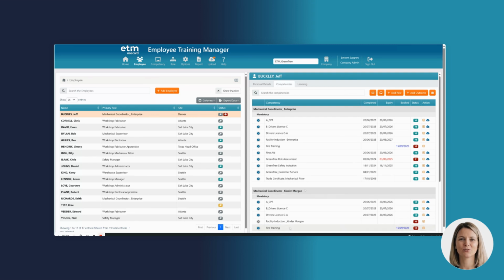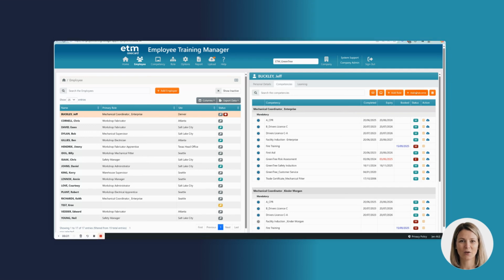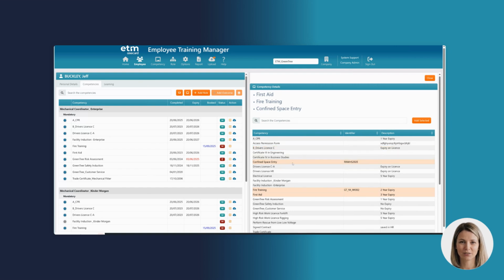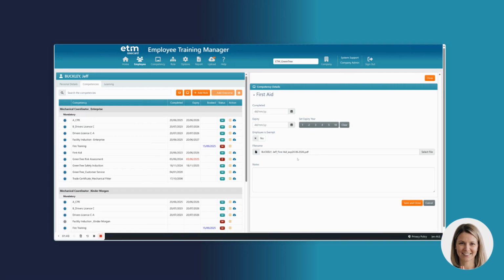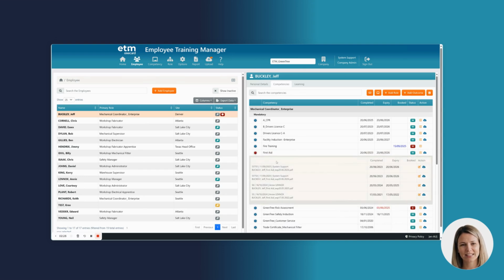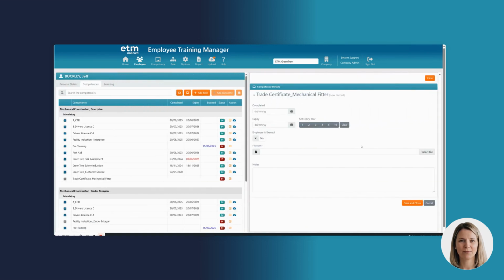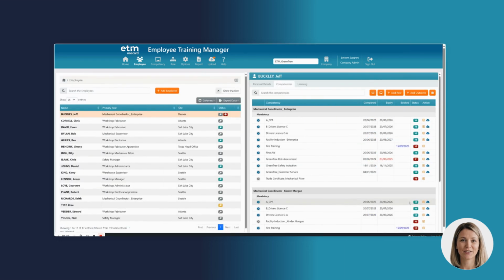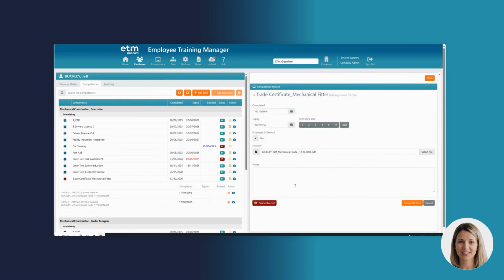Adding Outcomes and Evidence in Employee Training Manager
Employee Training Manager (ETM) is an evidence-based Training Management System designed to help organisations manage workforce training records, competencies and compliance evidence from one place.

In this video, we'll show you how to record training outcomes and attach evidence directly to employee records, helping you maintain accurate, audit-ready workforce records. Learn how to update completed and expiry dates, upload certificates and supporting documents, and provide instant visibility of compliance through mandatory indicators and evidence linked to the employee profile.

Whether you're recording in-house training, external qualifications, licences or competency assessments, ETM makes it easy to demonstrate workforce capability and maintain the evidence needed for compliance.

Organisations managing OSHA requirements, WHS obligations, HSE programs, and preparing for ISO 9001, ISO 14001 and ISO 45001 audits use ETM to simplify administration, improve visibility and maintain evidence of competency.

From single-site operations to global enterprises, ETM adapts to the way your organisation works, helping you spend less time on administration and more time focusing on workforce capability.